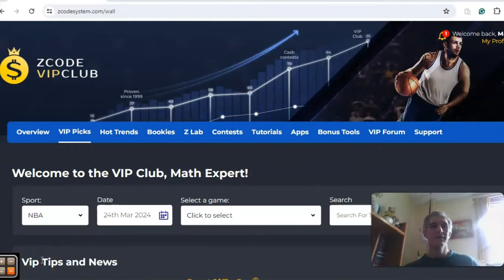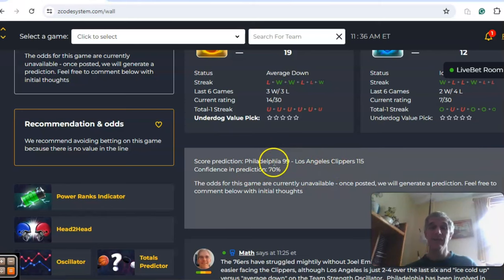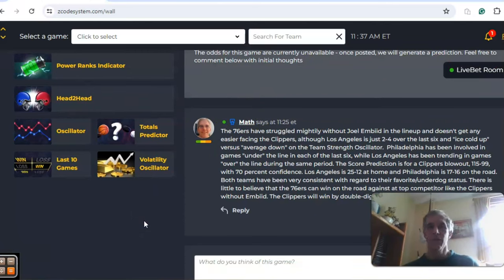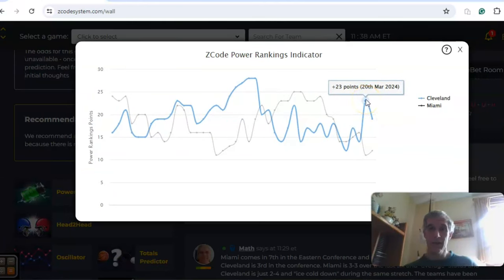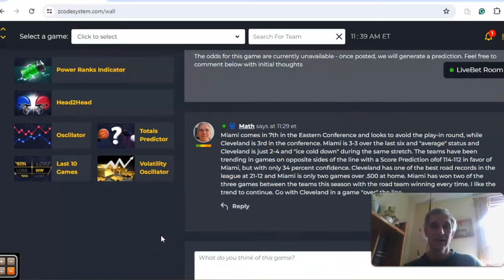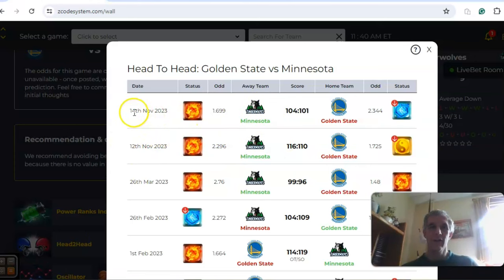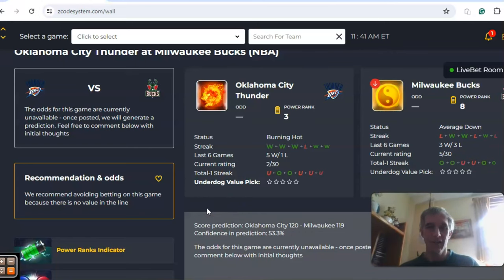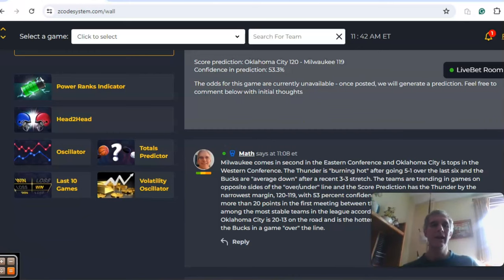NBA Picks March 24: Milwaukee hosts Oklahoma City in headlined matchup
Find out the NBA Picks here! 🏀
We are down to the final few weeks of the NBA regular season and each game becomes increasingly more important. There are six games scheduled for March 24. We will take a look at four of them with the Bucks hosting the Thunder in the featured game.